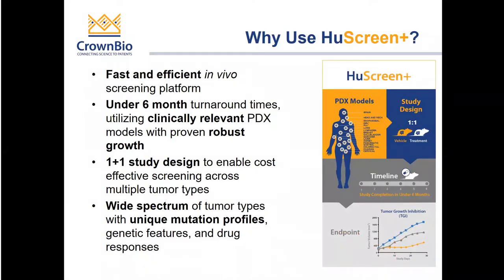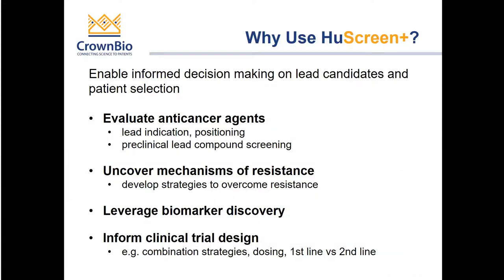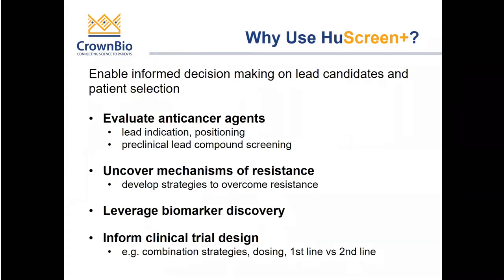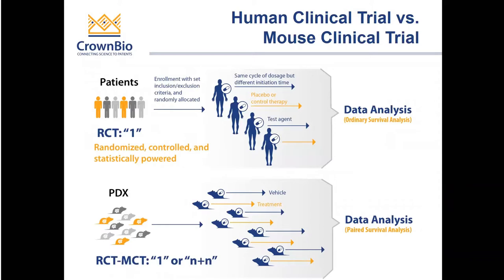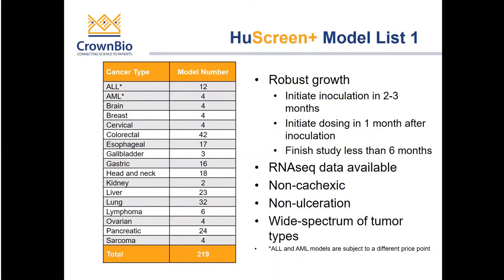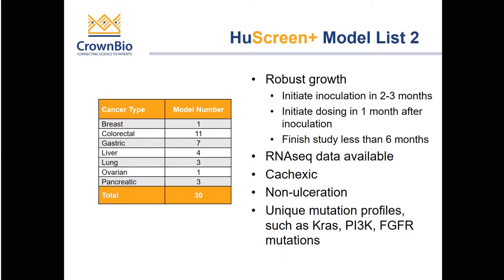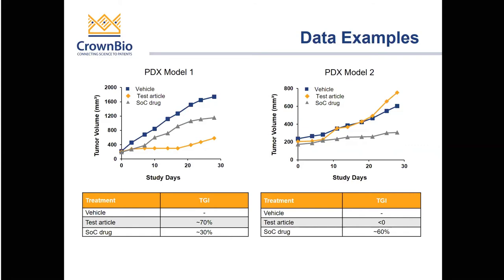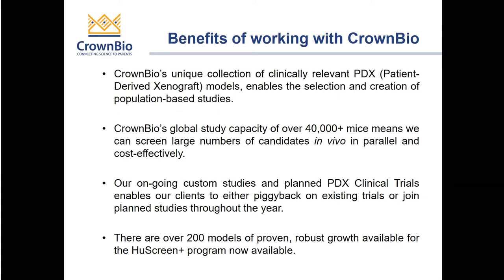HuScreen+, CrownBio's 1:1 Mouse Trial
HuScreen+, CrownBio's 1:1 Mouse Trial using well characterized, robust Patient Derived Xenograph (PDX) models.